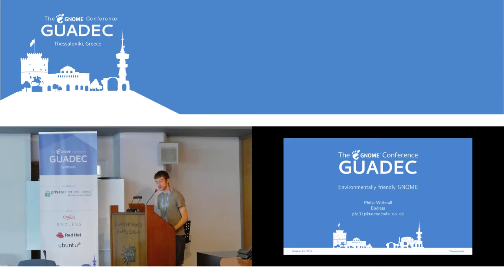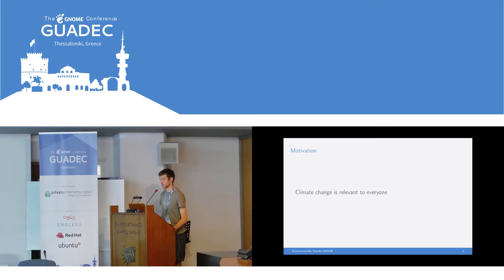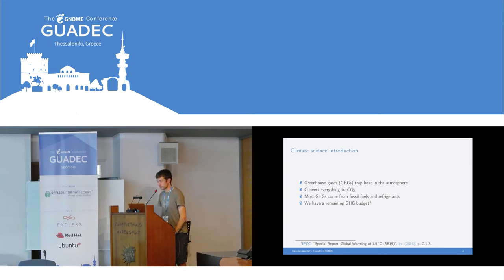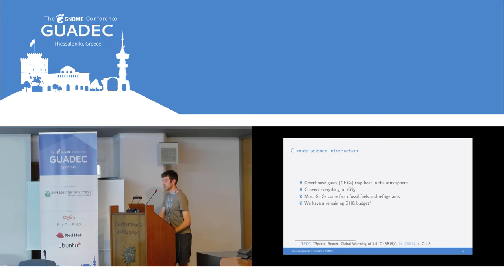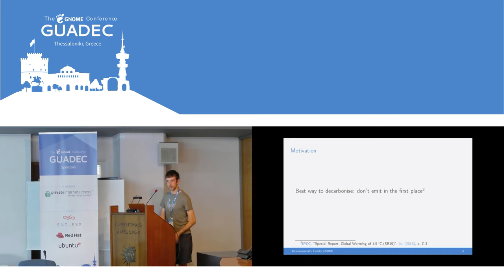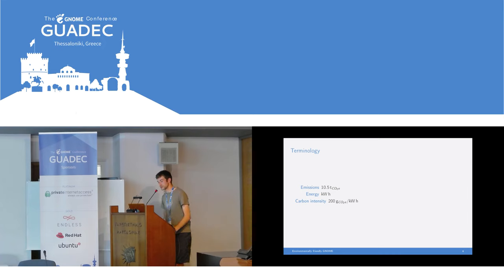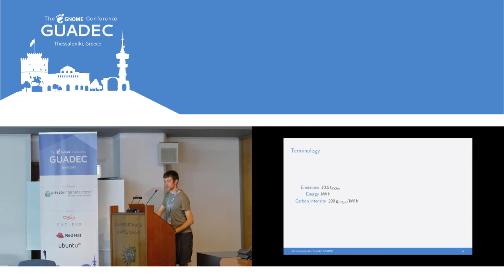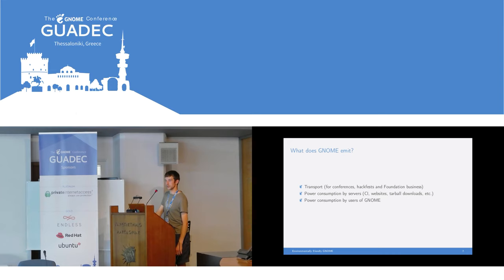GUADEC 2019 - Philip Withnall - Environmentally Friendly GNOME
How environmentally friendly is GNOME, both the software and the project? What can we do to make it better, at a technical level and at a social level? This is going to be a talk of observations, and maybe some thoughts about solutions, but I don’t have all the answers. Graphs may be involved.